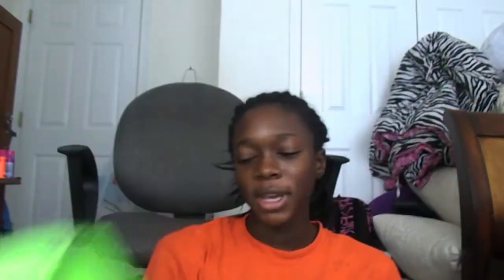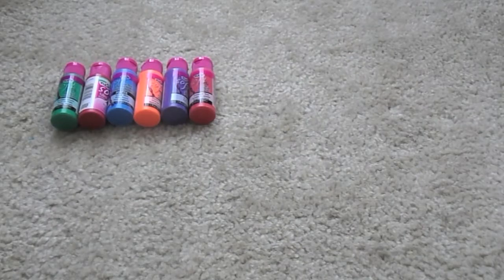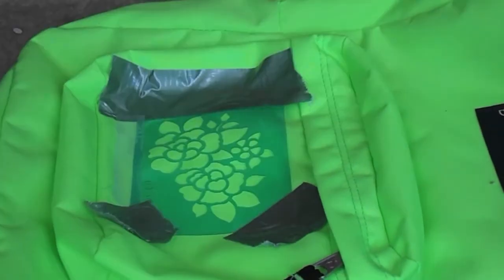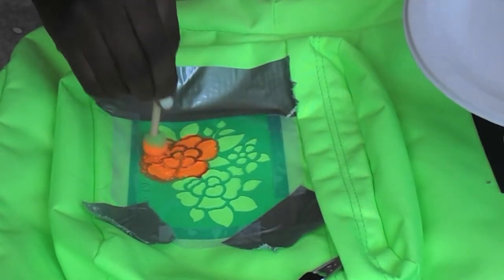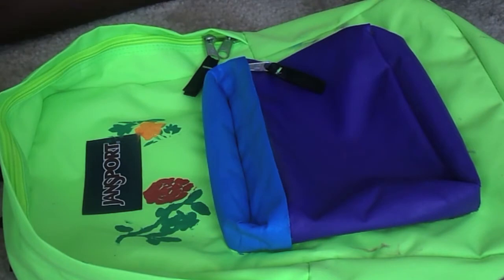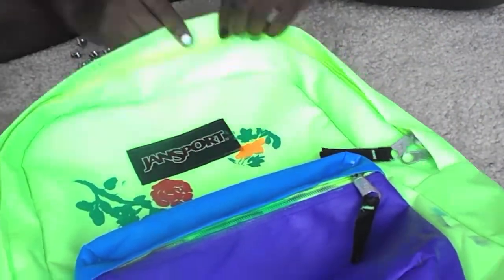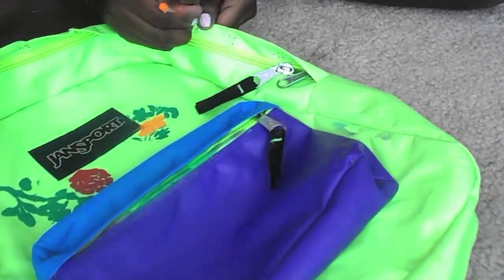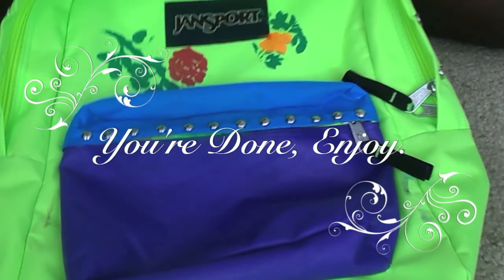Back-2-School Episode 1: DIY Backpack